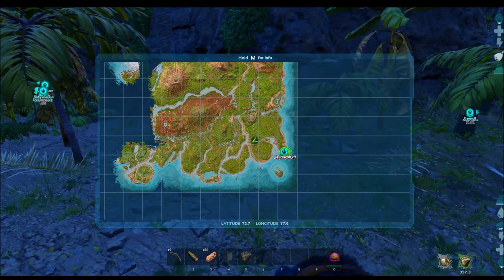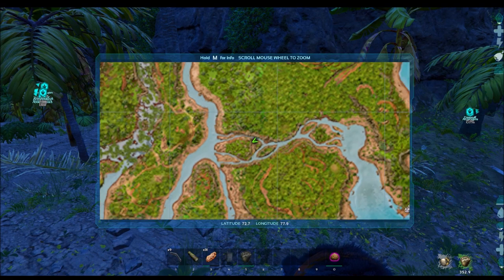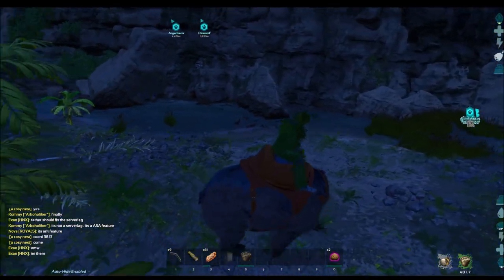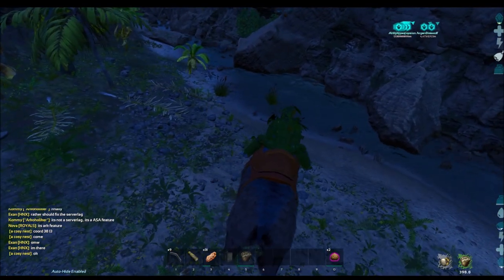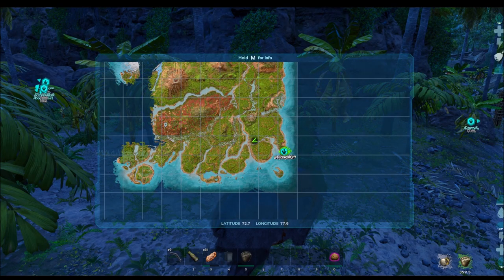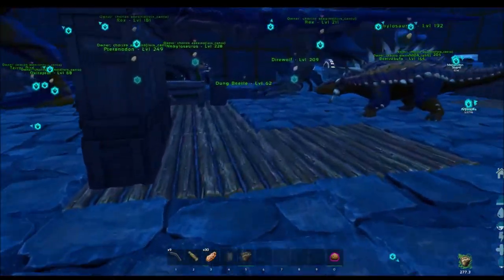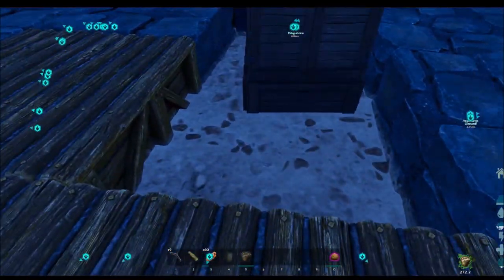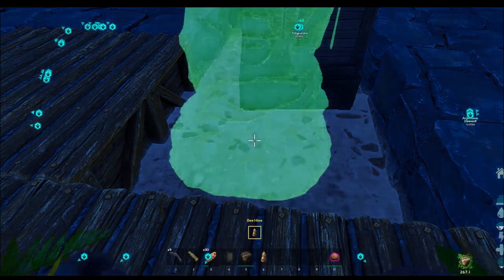How to Tame A Giant Bee | Ark Survival Ascended | The Island ! 100% bee